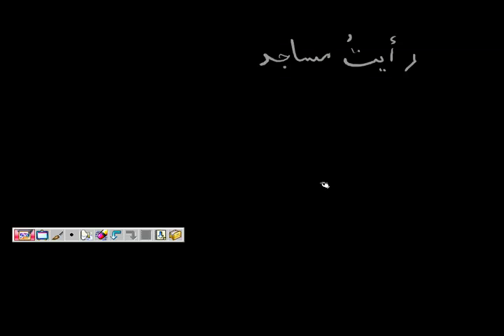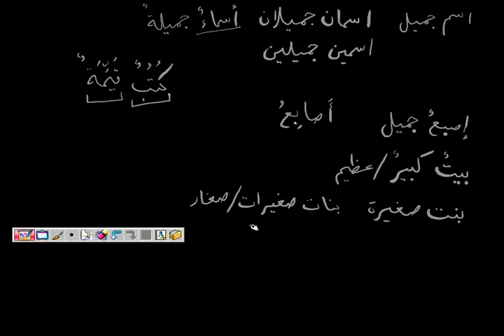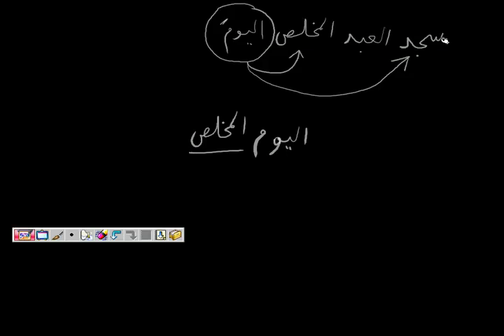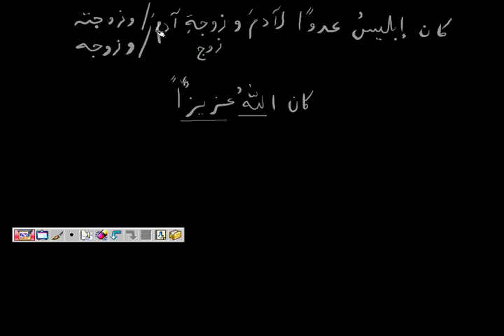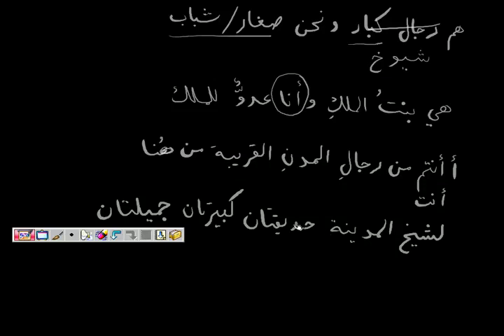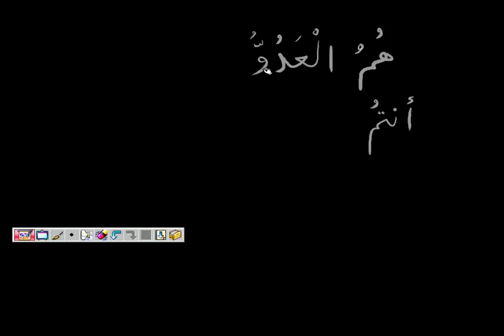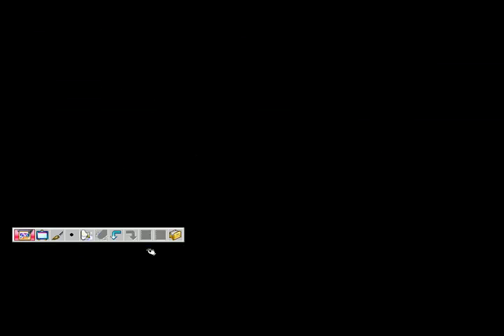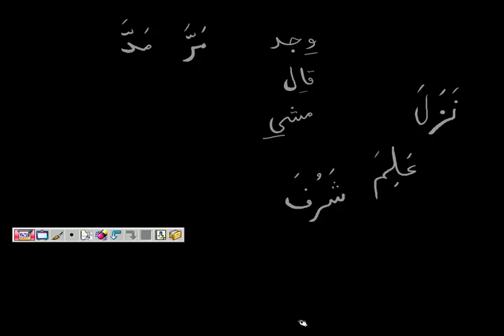07 10212011 720x480